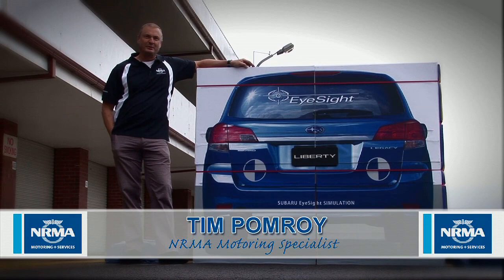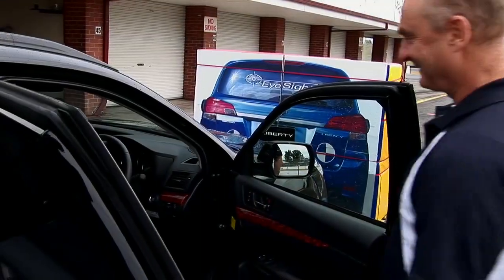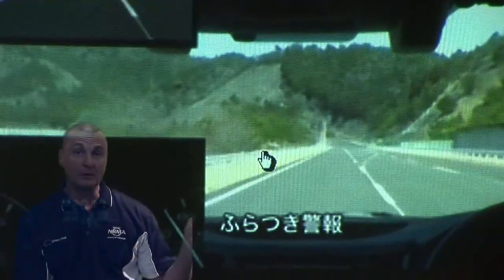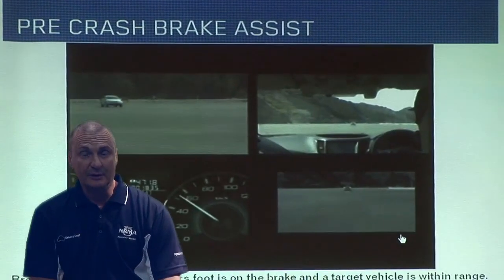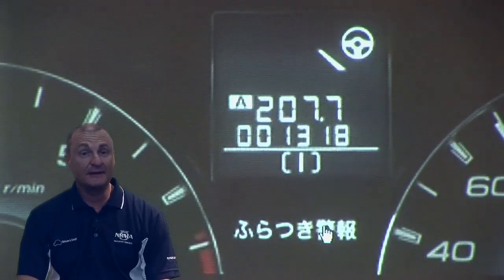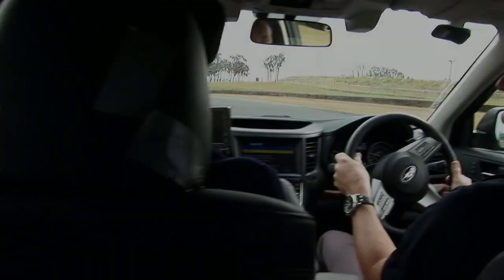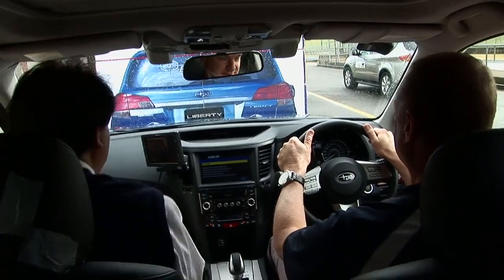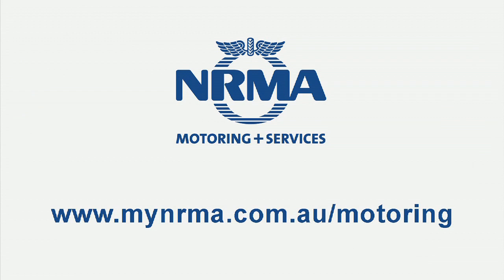2010 Subaru EyeSight technology video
Join Tim Pomroy from NRMA Drivers Seat as he tests the latest safety system from Subaru called EyeSight. The system can help drivers avoid frontal collisions